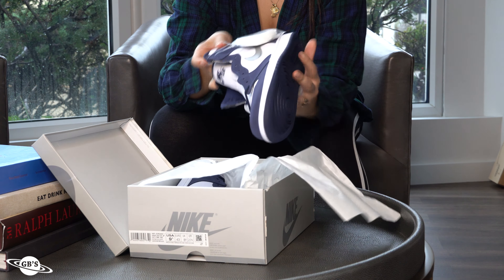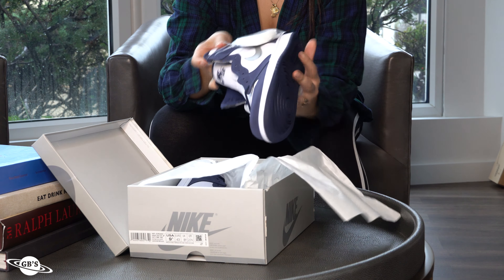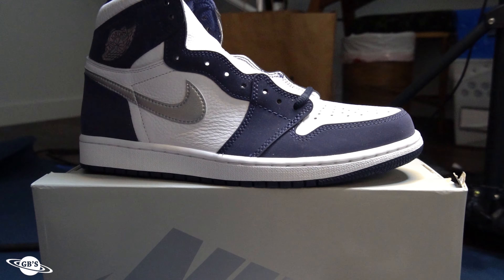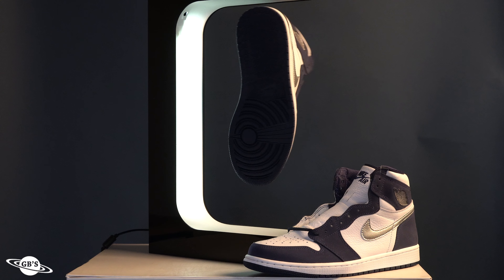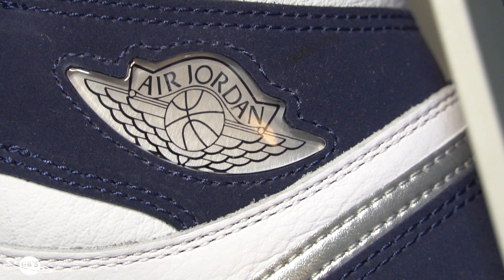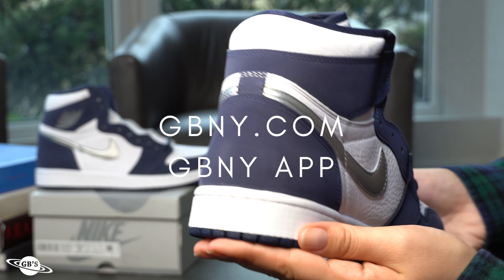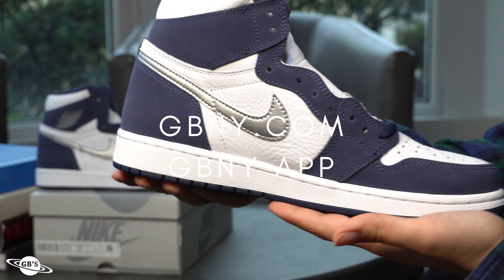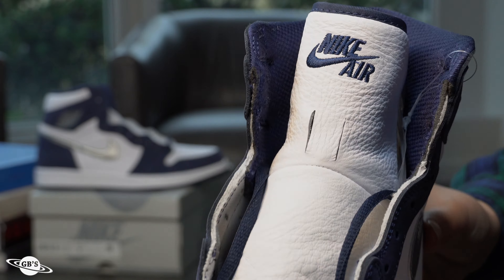Air Jordan 1 Retro High OG CO.JP “Midnight Navy”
Launching 11/14/2020

Men's (8-14) DC1788-100

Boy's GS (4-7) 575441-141